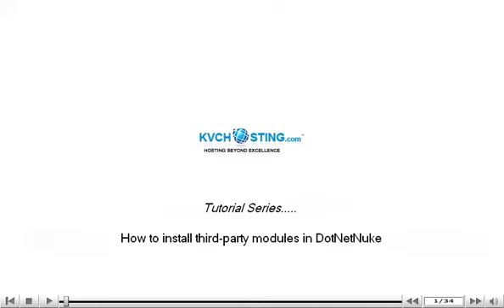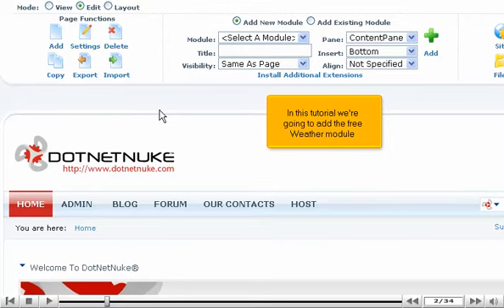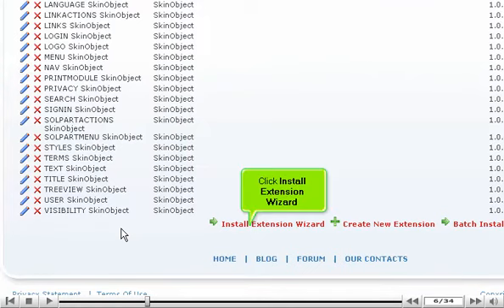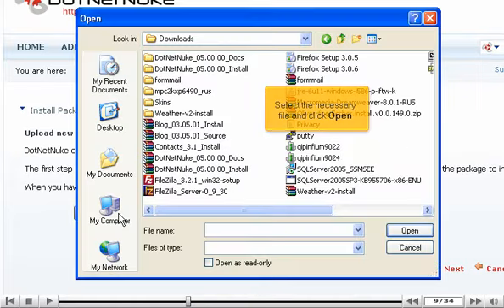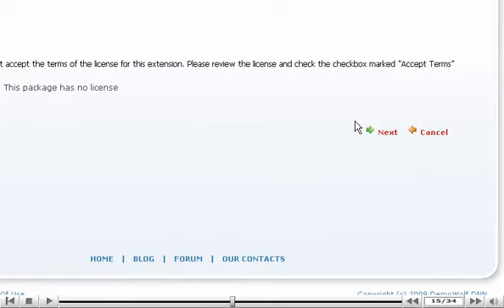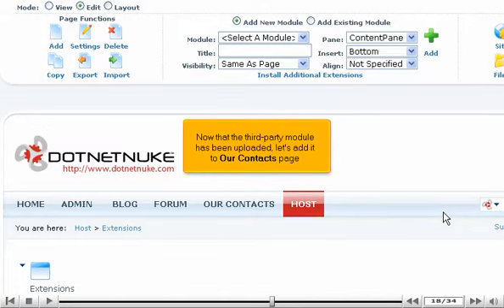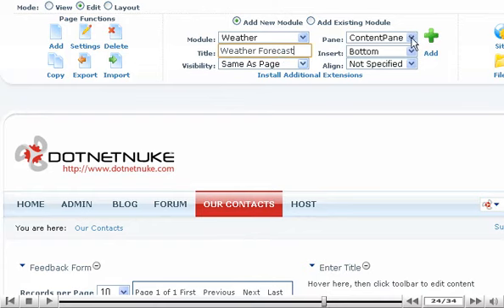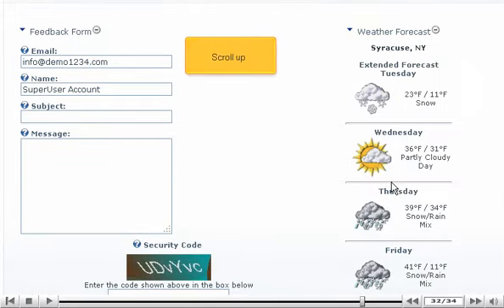How to install third-party modules in DotNetNuke - DotNetNuke Tutorials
How to install third-party modules in DotNetNuke
• Log into DotNetNuke admin area.
• There will be addition made in free weather module.
• In 'Host' tab, click on Extensions tab. Scroll down till bottom. Click on Install Extension Wizard.
• For installing the weather module, click on Choose File to select the package and upload it to server.
• Click on the required necessary file and click on Next button. Click on Next button for next two times. You will see the package installation being completed. Click on return. Add it to 'Our contacts' page.
• Make sure that you select 'Weather' option from menu listing.
• You can add module title and mention its location on the page. Enter other options like visibility, pane, insert and alignment. Click on Add icon when completed.
• A new weather module will be created.